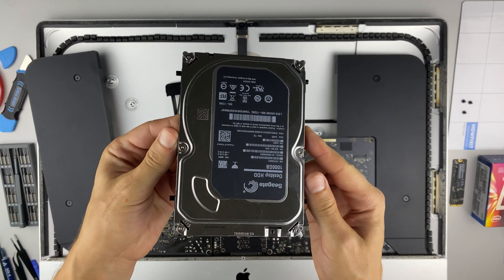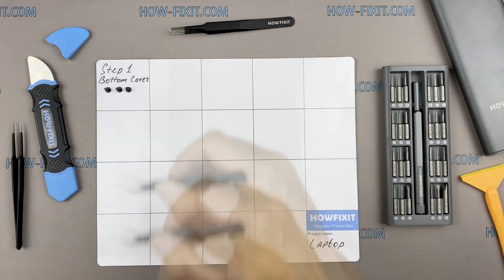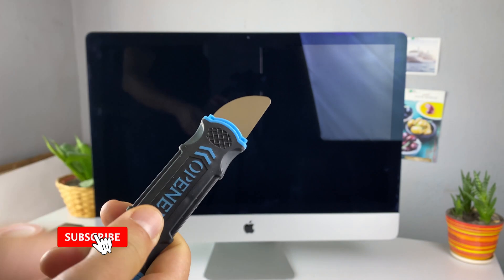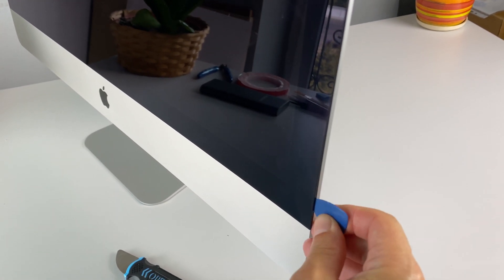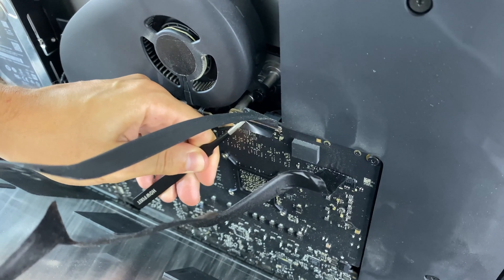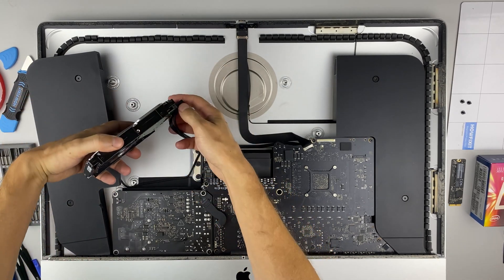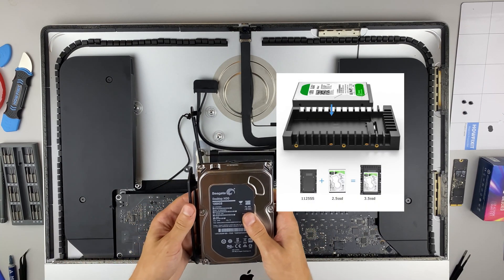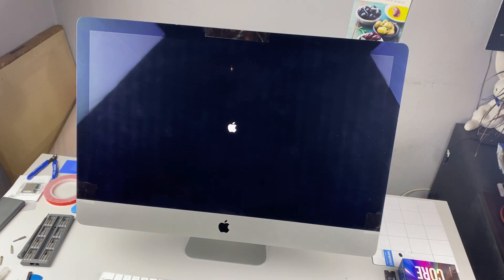iMac A1419 (27-inch Retina 5K) Hard Drive Replacement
How to upgrade HDD to SSD or replace and install Hard Drive on iMac Model A1419 Retina 5K 27-inch Display (Late 2014, 2015, and Mid 2017).
Adhesive Strip
Hard Drive Caddy for SSD

Time code
00:00 iMac model a1419 hard drive upgrade guide
00:10 Tools and screwdrivers for iMac A1419 disassembly
00:48 How to open iMac 27 inch
04:15 Removing Hard Drive
04:38 Installing Hard Drive
05:00 Reassembling the iMac A1419
05:30 Testing the iMac
06:18 Removing the old adhesive strip from the iMac housing and display
07:35 Sticking display to the iMac housing

* DESCRIPTION *
This step-by-step instruction is applicable for iMac Intel 27" Retina 5K Display Model A1419 (Late 2014, 2015, and Mid 2017).
To disassemble the iMac A1419 you need the following tools:
 - Screwdriver Kit: Torx T8 and Torx T10
 - Opener
 - Tweezers
 - Plastic pry tools
 - Adhesive tape